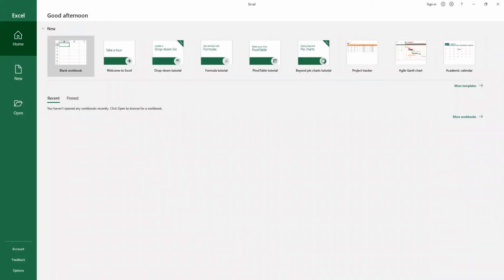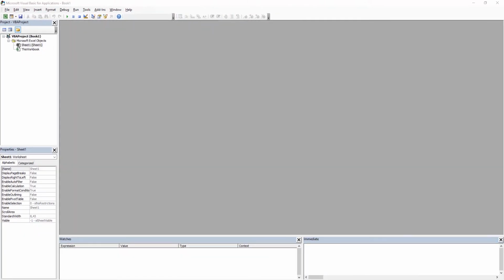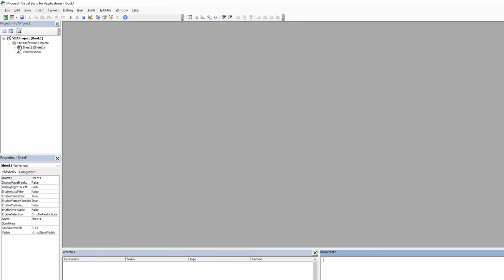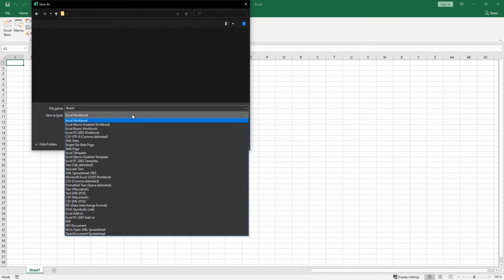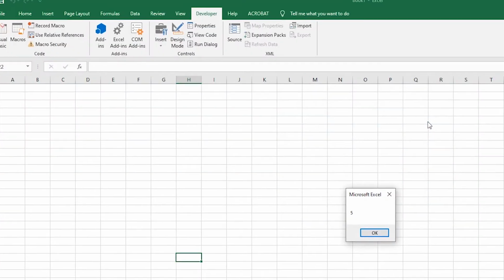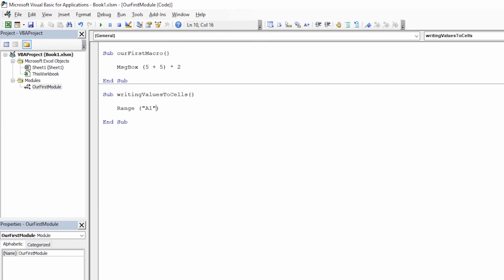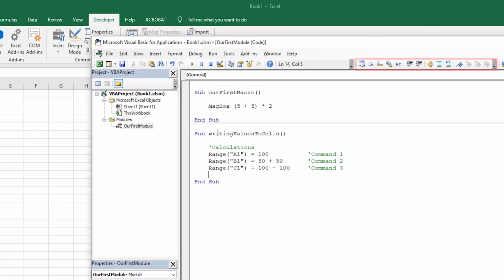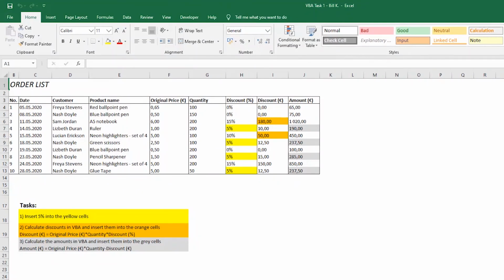VBA for Beginners - First steps towards using VBA - VBA Tutorial Series 2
Hi! In todays video we are going to start working with VBA and we will learn it basics. Here is this video’s agenda:

1. VB Editor – It’s windows, helping toolbars and settings and how to organize your VBA workspace

2. VBA code working principles

3. What are macros and modules (general macro, UserForm macro, workbook & worksheet macros)

4. Mathematical operators in VBA

As it was said in the introductory video of this course, in every video we will have training tasks. That’s why already in this video the first training exercise awaits you at the end of the video!